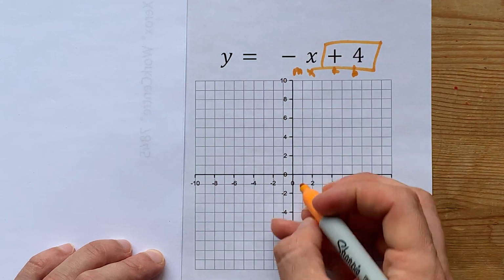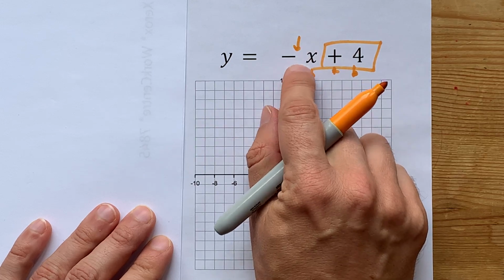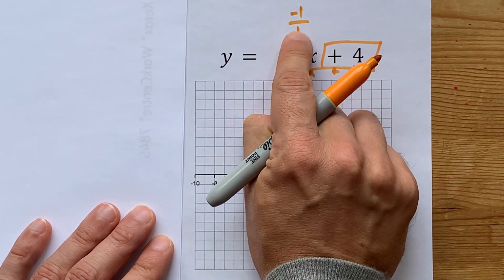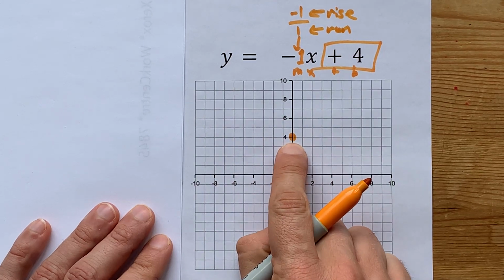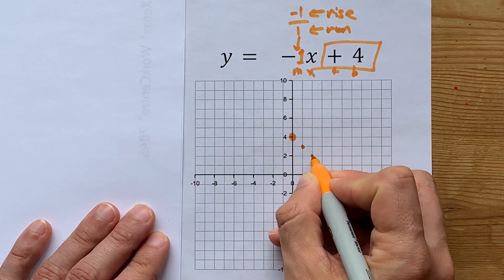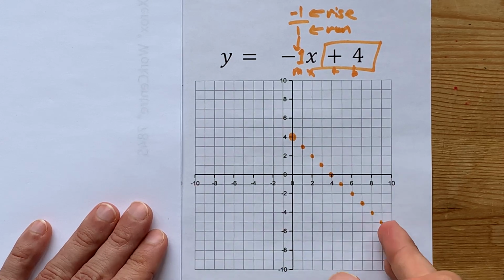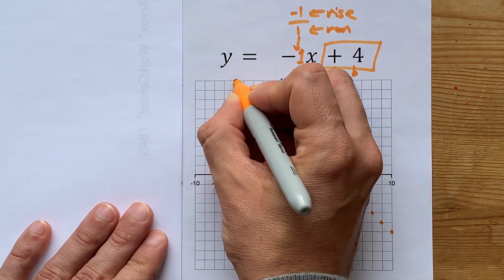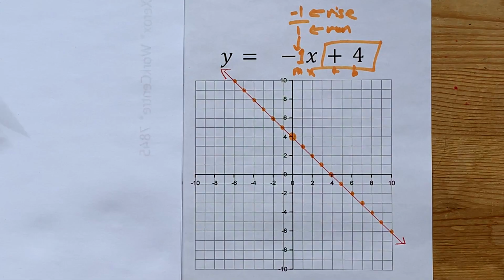Graph the Line y=-x+4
This line has a y-intercept at 4, which is the point (0,4)
and a slope of -1, which means you go DOWN 1 RIGHT 1 to generate new points.